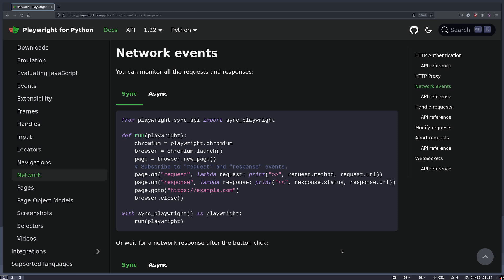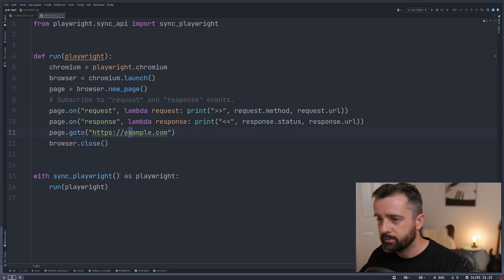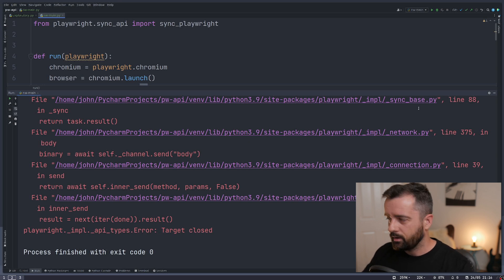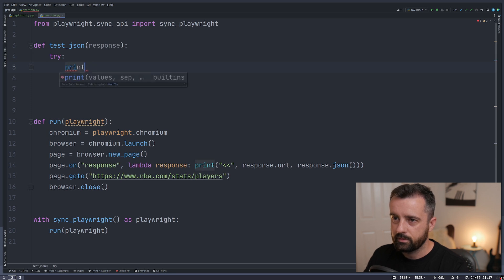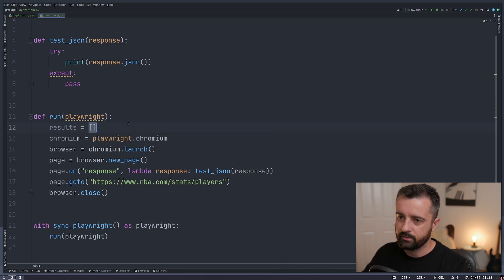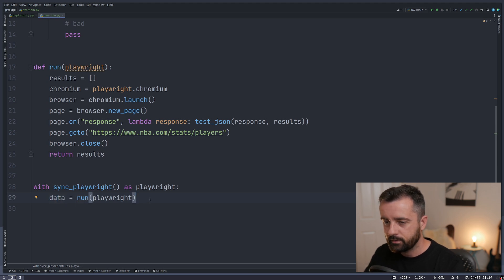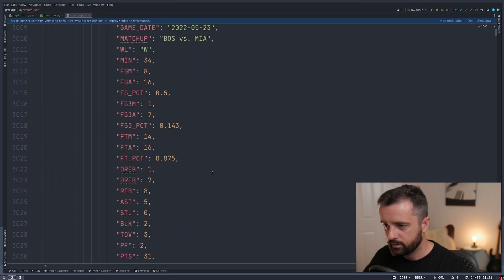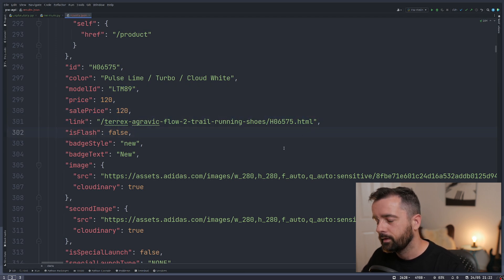Is THIS the Best Way to Scrape Data with Playwright?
I hack together a script to show how to find JSON data in amongst responses received to a webpage using Playwright. This is intended to show some of the functionality when working with the "page.on" response and request with a headless chrome browser. This is the same thing I would do manually inside the network tab of a browser when trying to find out the best way to scrape data from a website.

It's supposed to be educational, this code is on the whole, pretty bad. But it serves its purpose...